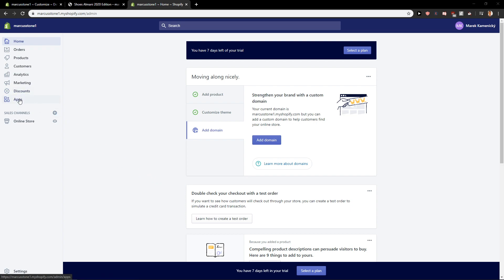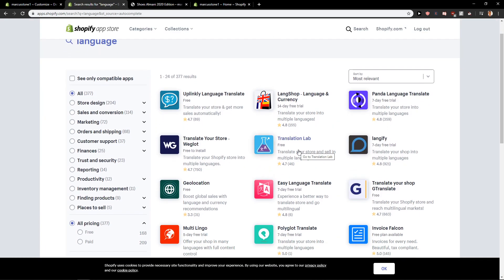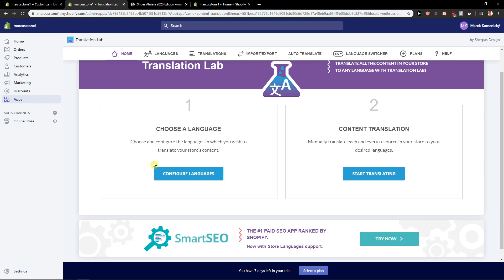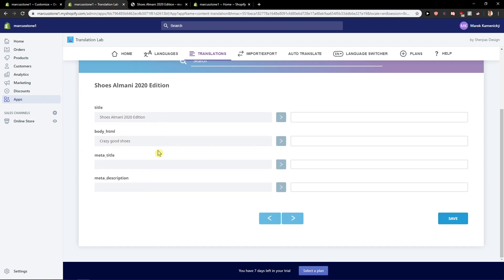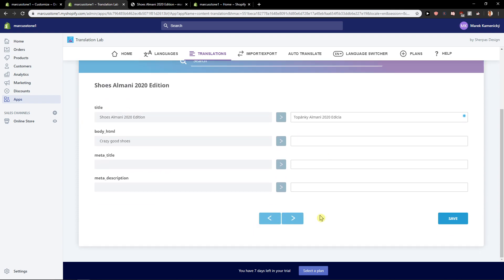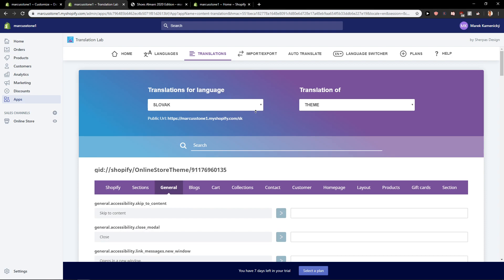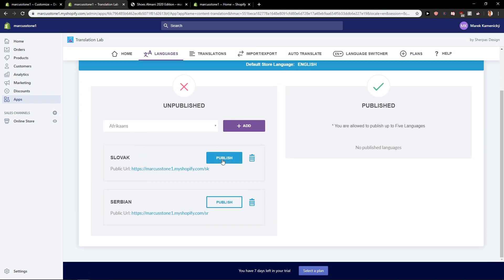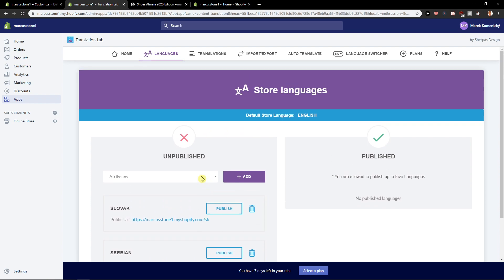How To Have Multi Language Site In Shopify